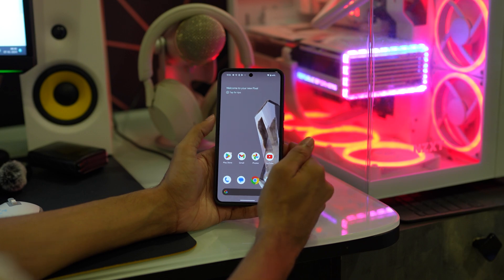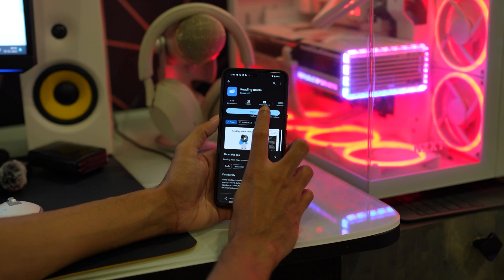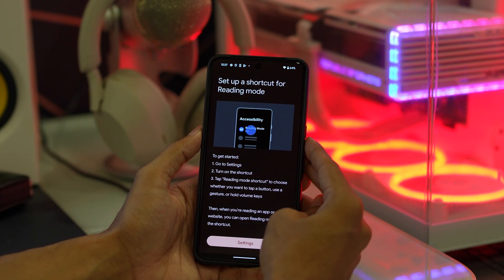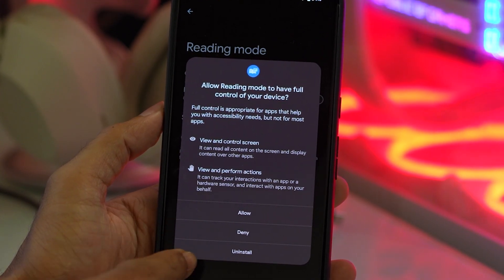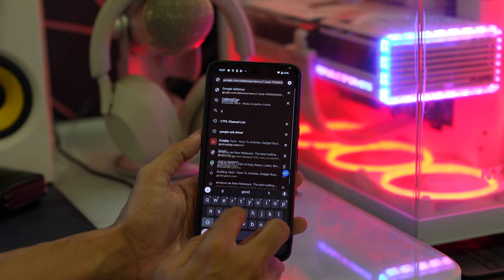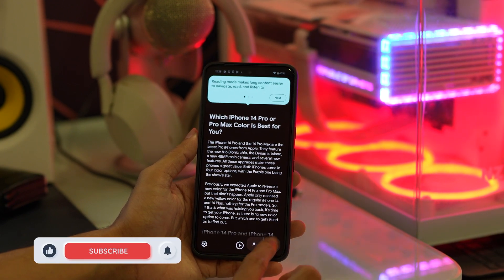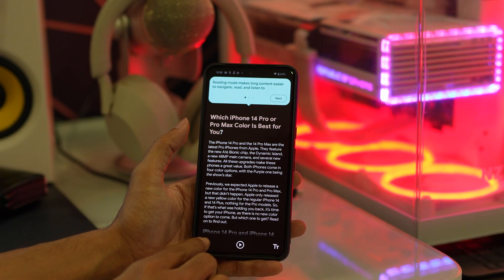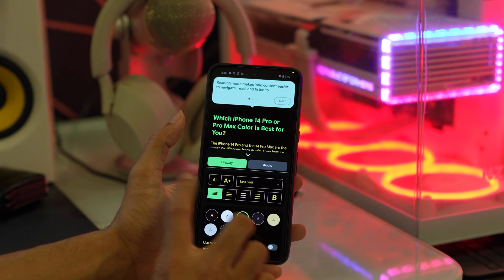How to Use Reading Mode App on Any Android Phone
Struggling with the clutter of ads, pop-ups, and auto-playing videos while browsing on your Android phone? Say goodbye to these distractions with Google's innovative Reading Mode app for Android users. In this video, we dive deep into the features and benefits of this app, designed to enhance your reading experience on mobile. Similar to Apple's Safari browser's Reader View, the Reading Mode app streamlines web pages for a cleaner, more focused browsing experience. Join us as we explore how to navigate, customize, and make the most of this user-friendly app. Perfect for avid readers and casual browsers alike, the Reading Mode app is a game-changer for Android users. Watch now to transform your mobile reading experience!